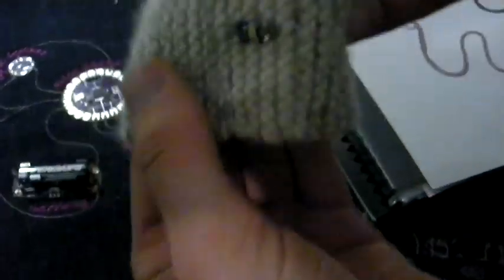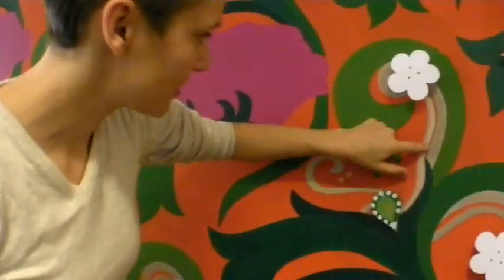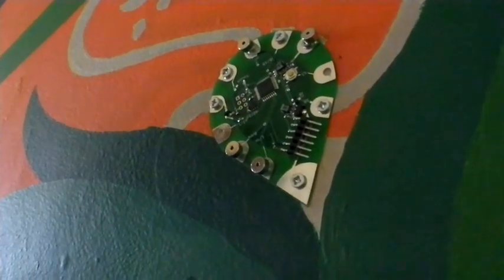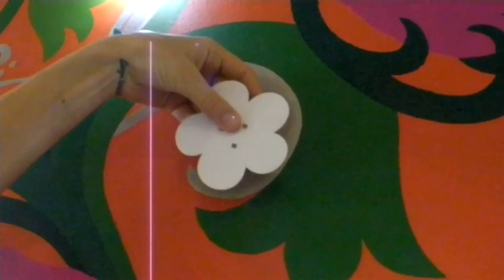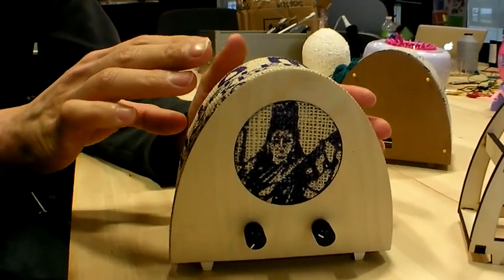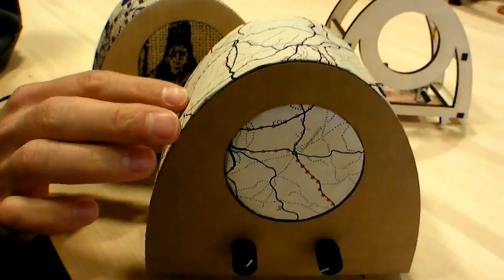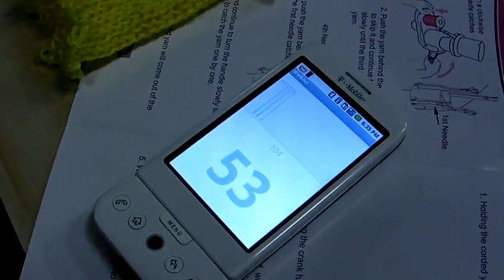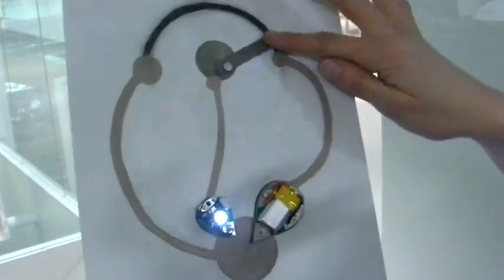Craft Meets Tech at MIT